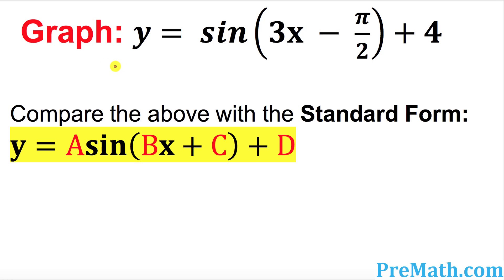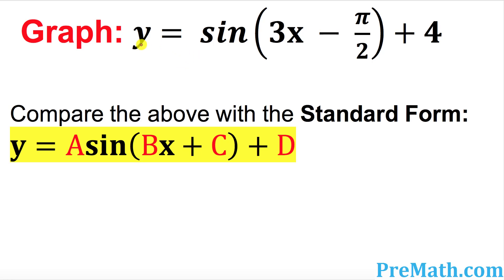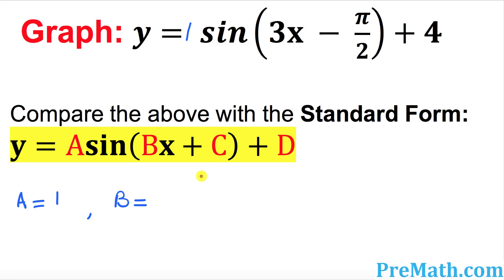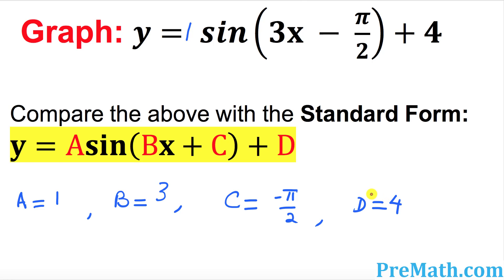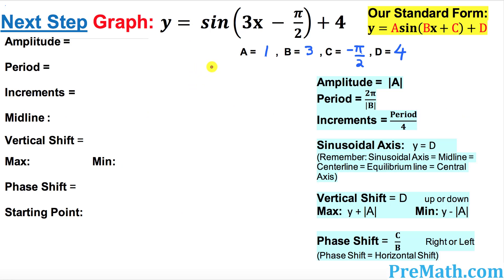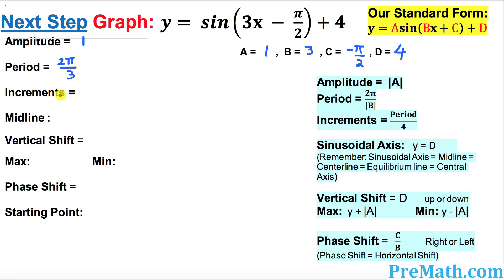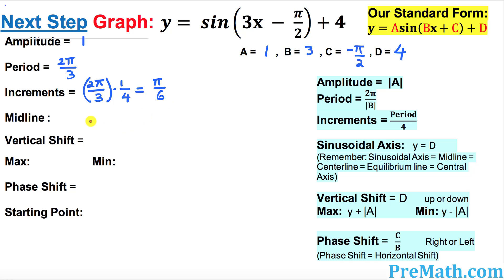How to Graph a Sine Function - Step-By-Step Approach